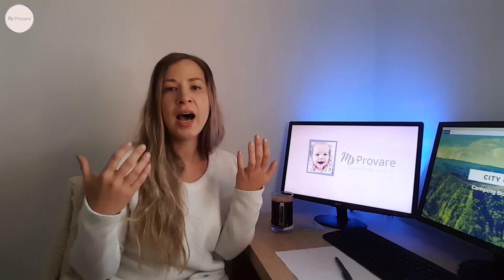How to organize a garage sale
Are you tired of the clutter in the house? A garage sale is your solution!!! Make money while decluttering.
I have recently had a garage sale and discovered a few issues with organizing a garage sale. Watch this video to see my solutions on how to organize a successful garage sale.